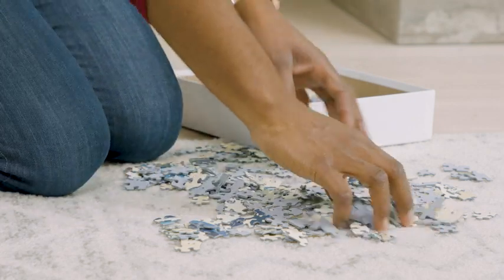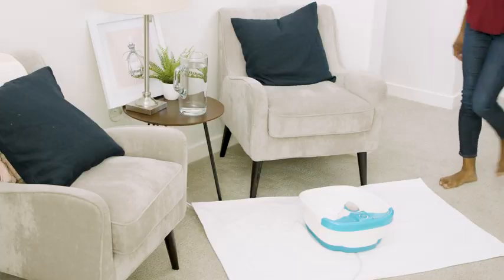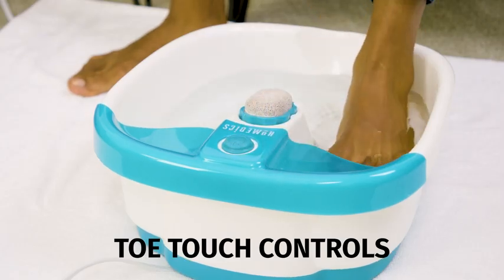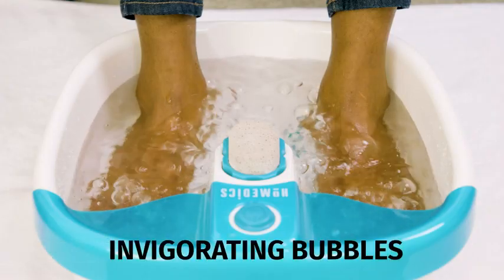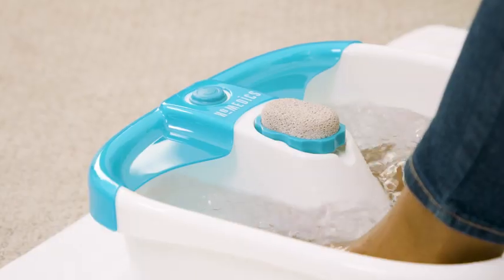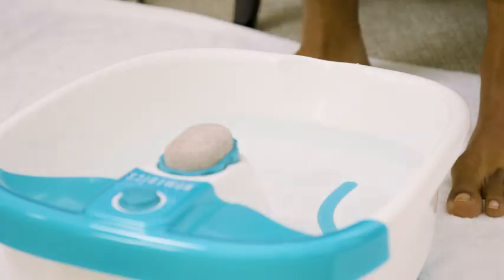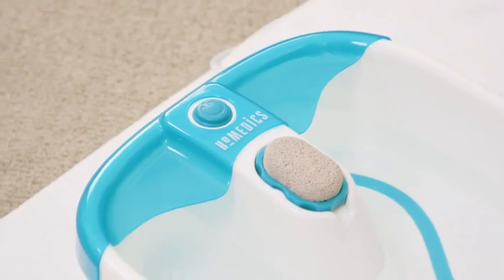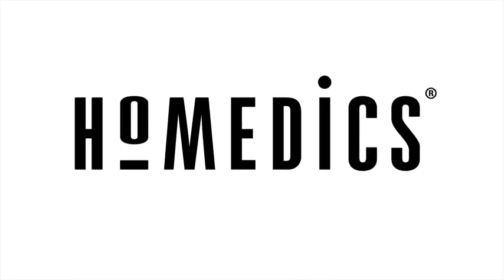HoMedics Bubble Mate Foot Spa| Toe Touch Controlled Foot Bath | homedics bubble mate foot spa Review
HoMedics Bubble Mate Foot Spa, Toe Touch Controlled Foot Bath

The HoMedics Bubble Mate Foot Spa is a foot bath designed to help you relax and soothe your feet. The spa features a toe touch control, which allows you to turn the bubbles on and off with a simple tap of your toe. This feature is designed to make the foot bath more convenient and user-friendly.

The Bubble Mate Foot Spa is equipped with a heat maintenance system that helps to keep the water at a comfortable temperature throughout your session. The foot bath also has a removable pumice stone, which can be used to exfoliate and smooth your feet.

To use the Bubble Mate Foot Spa, simply fill the basin with warm water, turn on the bubbles using the toe touch control, and place your feet in the water. You can also add Epsom salt or other foot soaks to enhance the experience.

Overall, the HoMedics Bubble Mate Foot Spa is a great option for those looking for a simple and affordable foot bath that can help to relieve stress and promote relaxation.